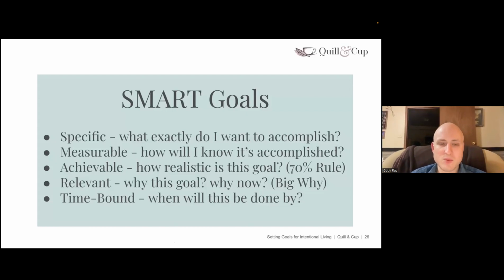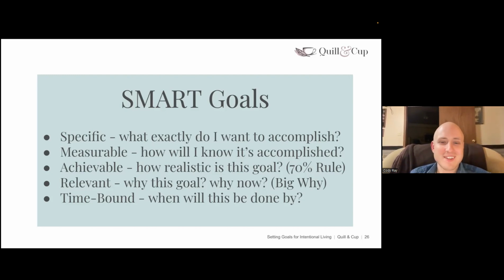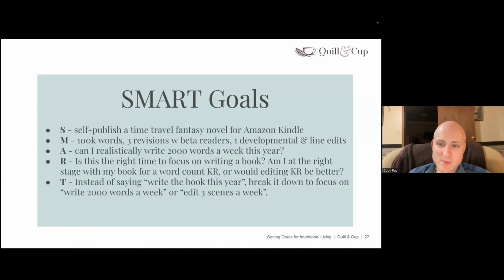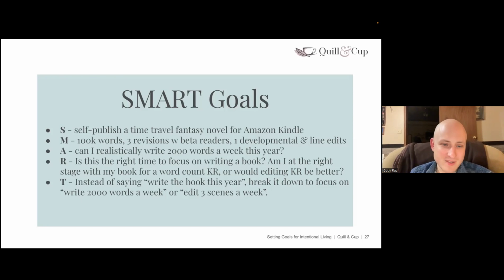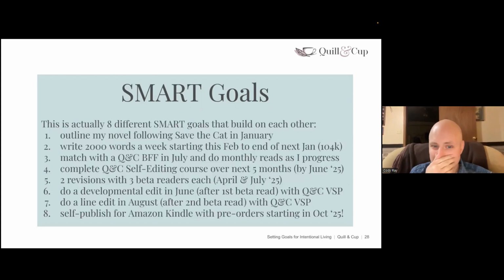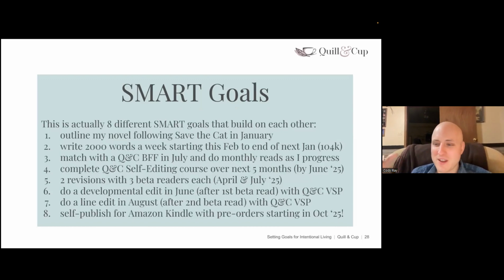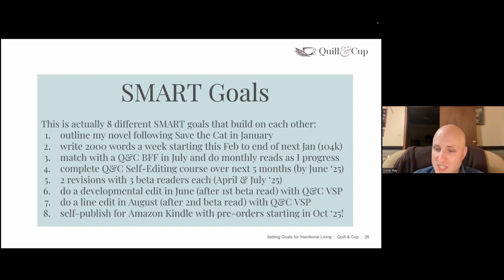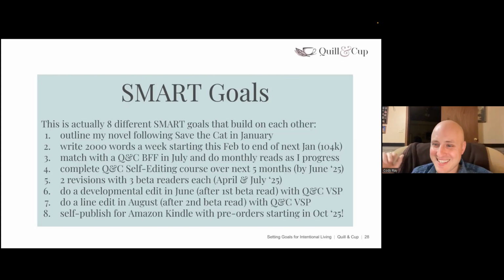How to Set Writing Goals the SMART way with Cody Ray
In this 4-minute Quill & Cup Coaching video, from the webinar How to Set Goals for Intentional Living, by a co-founder of Quill & Cup, Cody Ray teaches writers his simple system that when applied continuously over time will help them achieve a lifestyle that is intentional rather than driven by status quo.⁠

Are you a woman who writes, would like to watch the entire webinar, AND gain access to more tools like this? Start your free 7-day trial of Quill & Cup today! to learn more.